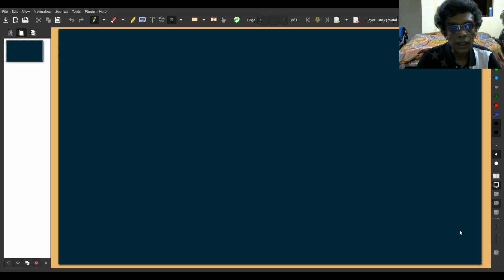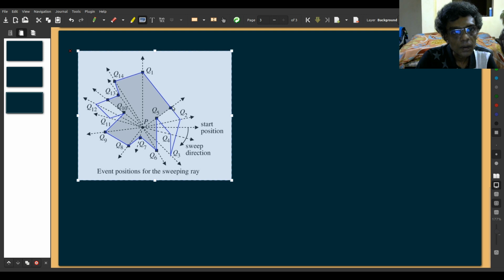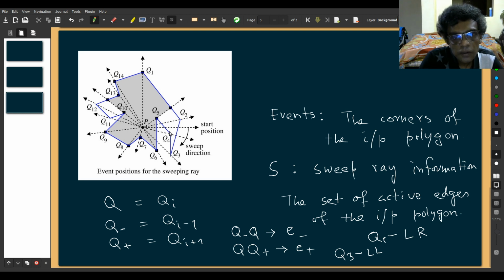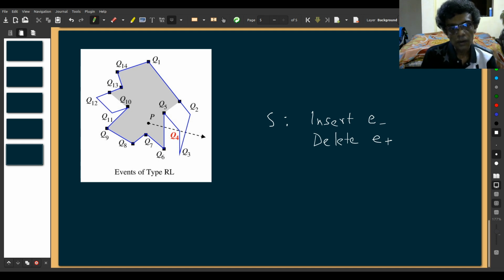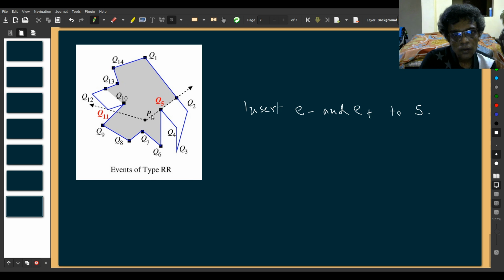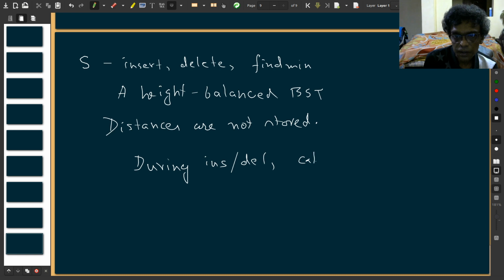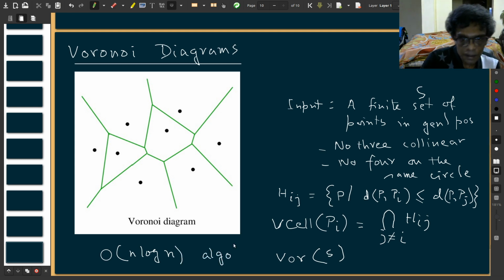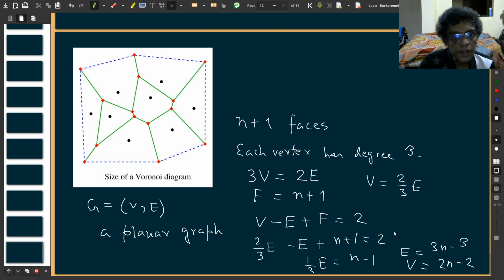The Sweep Paradigm: Part 2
Ray sweep algorithm for visibility polygon. Introduction to Voronoi diagrams.